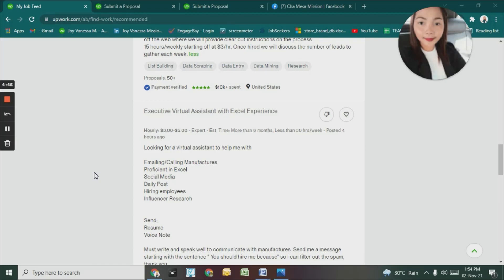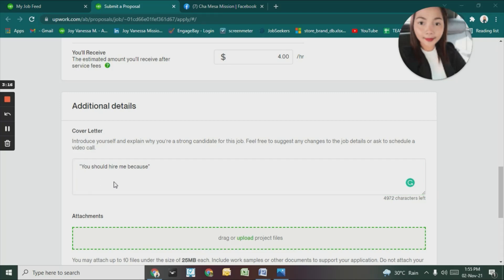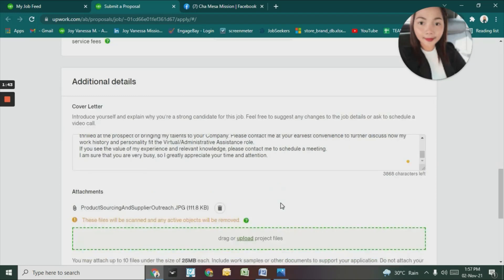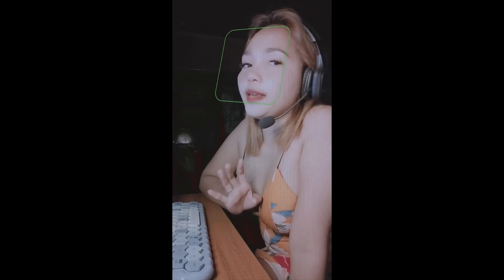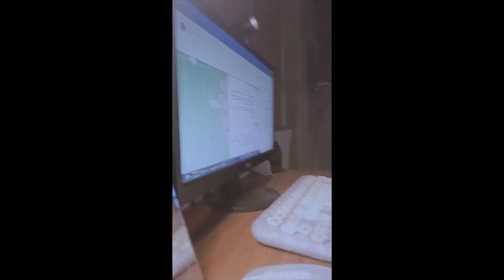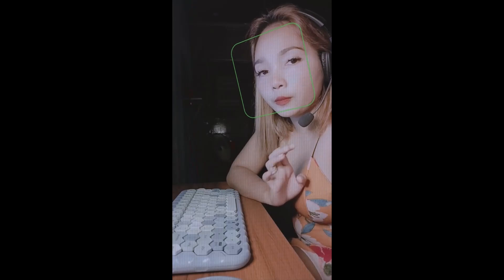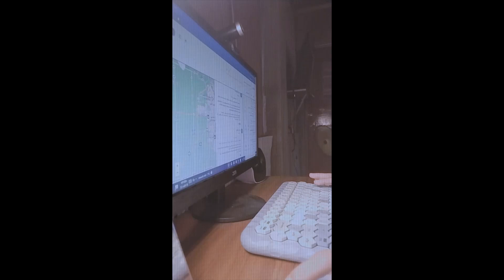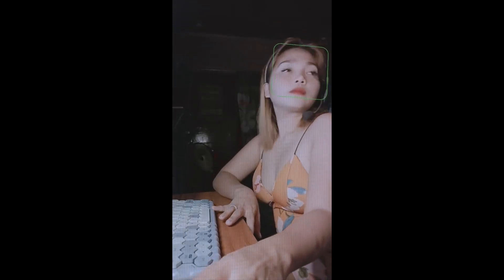Ways To Turn Your Home Into SOURCE OF INCOME